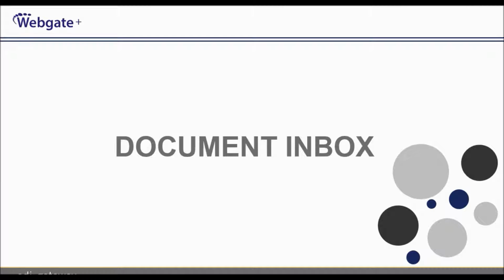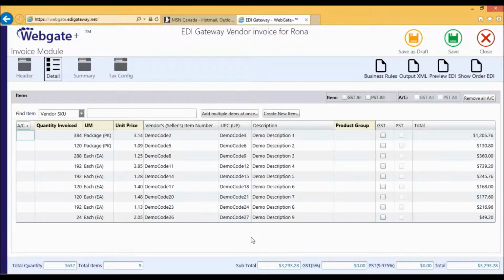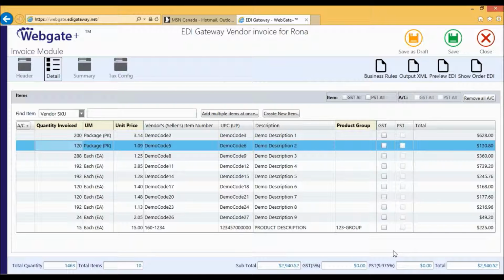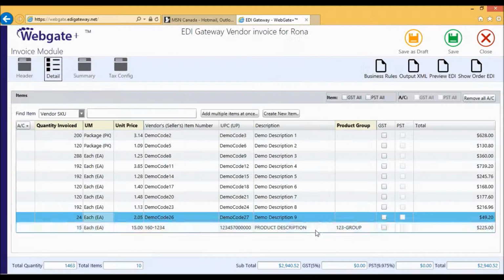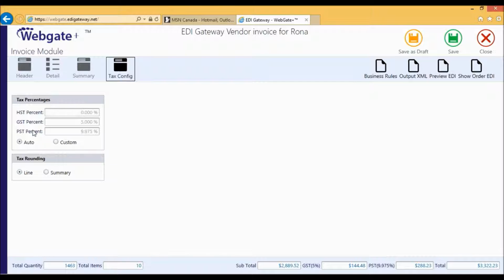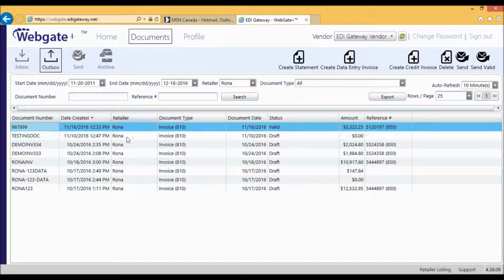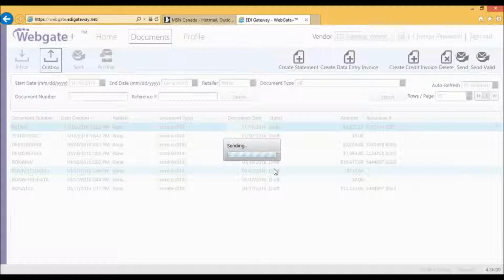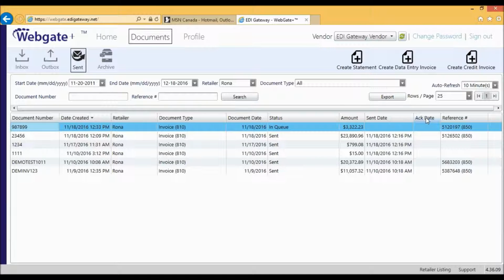EDI RONA - Creating an invoice form a purchase order by EDI Gateway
Welcome to our video tutorial on how to create and send your invoices for RONA using EDI Gateway web portal Webgate+

→ To help you start : EDI with Rona: Everything Rona EDI suppliers need to know

If you notice any trouble with creating your invoice, please first check if your retailer profile is correctly set up